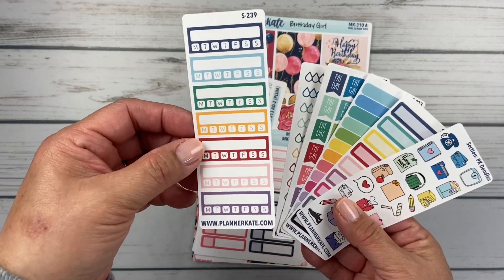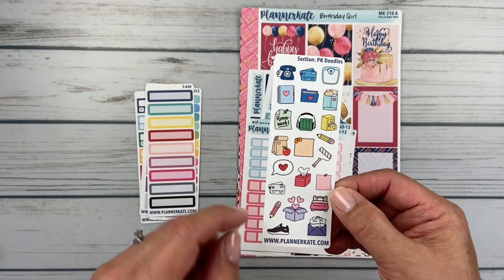January Sticker Haul + Special Announcement with Phenix Plans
In this video, I'm sharing my January sticker orders from Planner Kate, Monarch Plans, Palm and Oak Paper, Big Elephant Plans and Phenix Plans.  In addition, I've also ordered new coils from OK Plans.  Finally, I'm so excited to share a special discount at Phenix Plans for all of my viewers.

ABOUT ME:
I'm a busy working wife and mom just trying to get it all done!  I love all things planner, pens & stationery related.  I'm a scrap-a-holic in recovery, finding a creative outlet in decorative planning.  I love making new friends in this wonderfully supportive community.